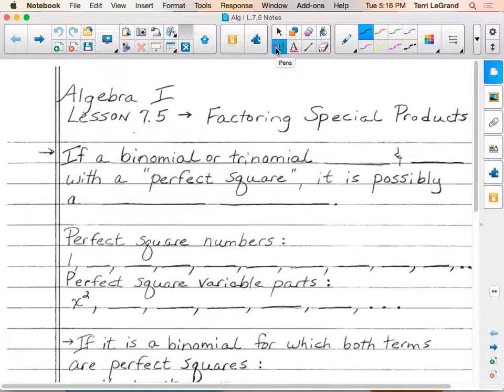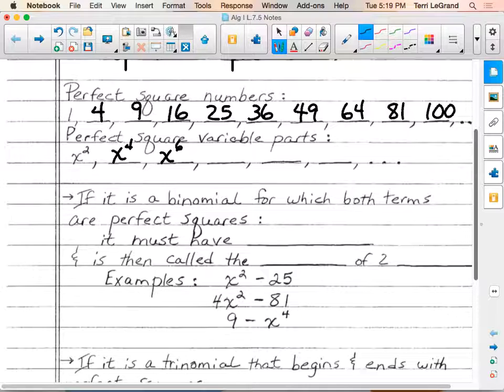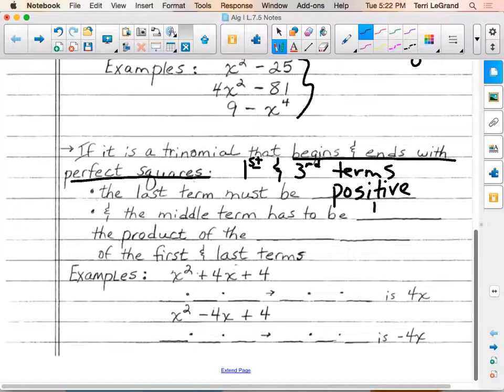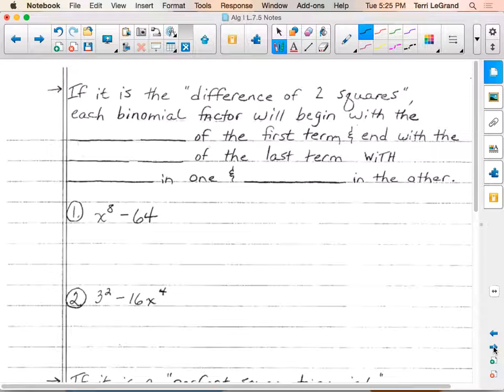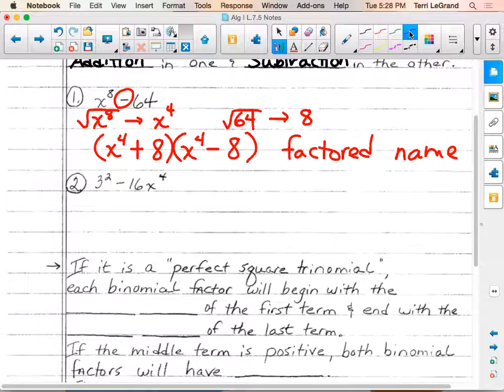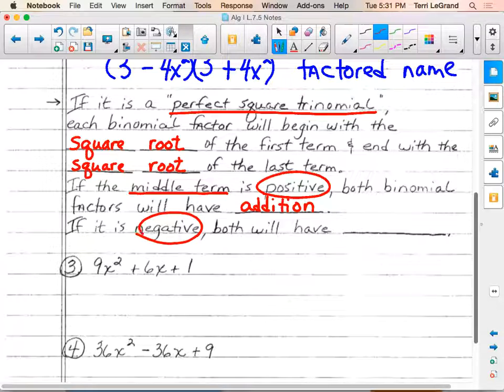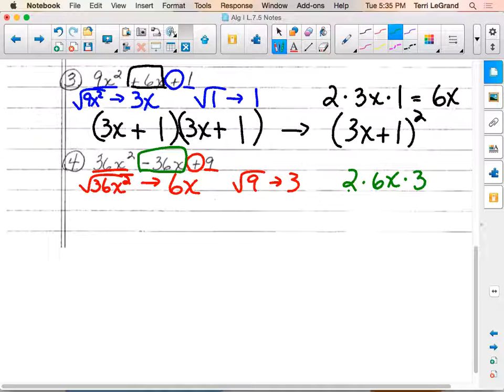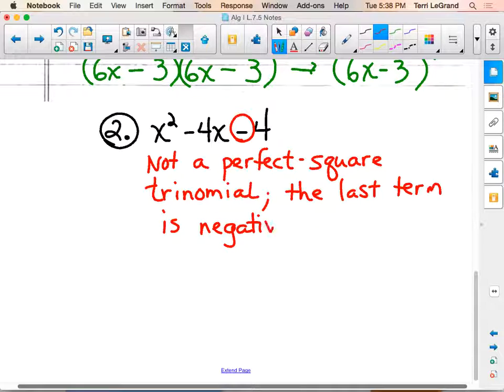Alg I L.7.5 Notes Recording